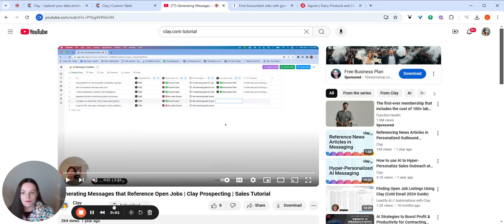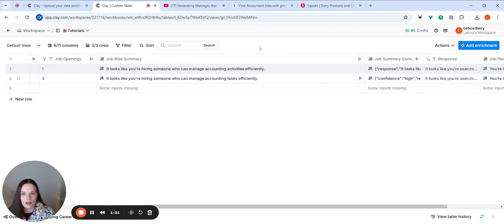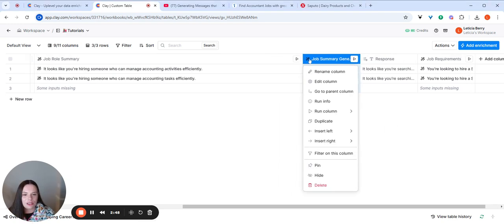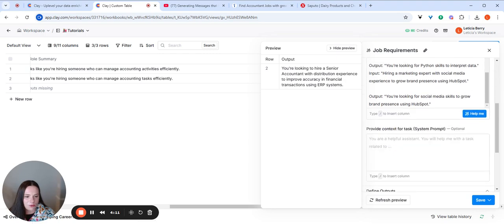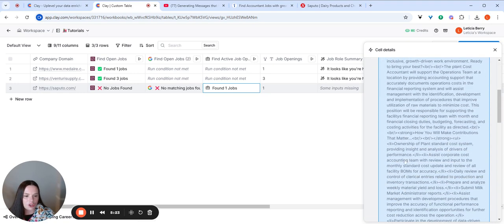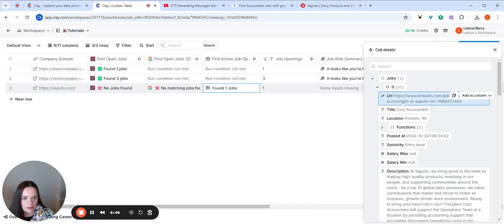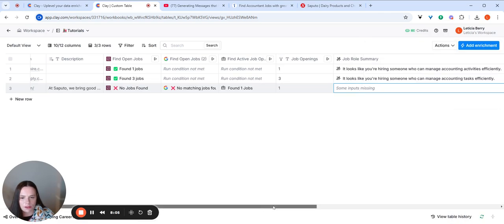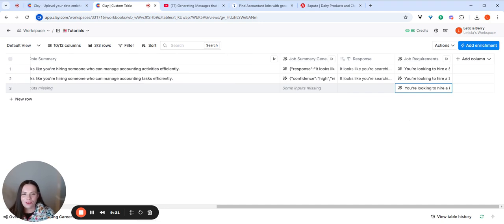Recreating Clay Tutorial Generating Messages that Reference Open Jobs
In this video I attempt to recreate the clay.com tutorial for Generating Messages that Reference Open Jobs.

I learned the prompt used in the original tutorial is too generic to be useful in my opinion so I used Clay GPT Prompt Assistant to write a prompt that provided a more specific relevant sentence.

I also learned when using a waterfall to find the job descriptions, I need to then reference the merged description as the input for the sentence generator.